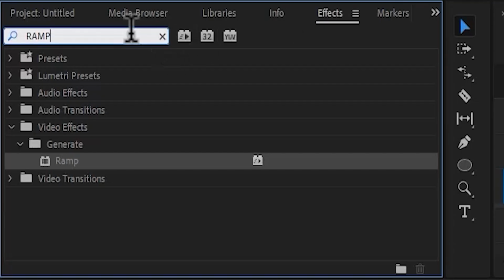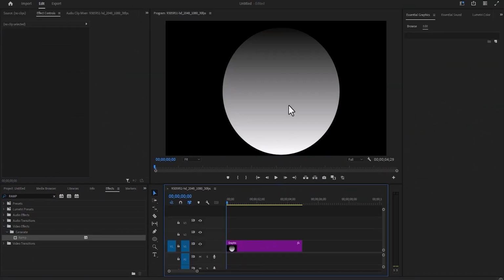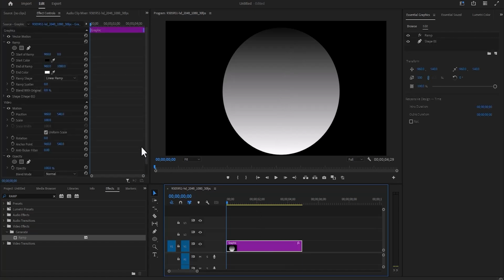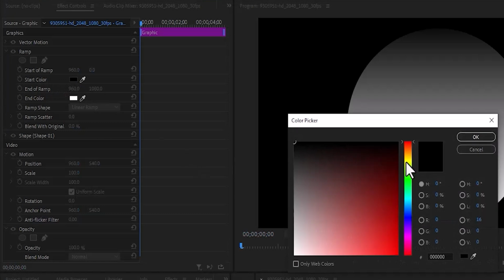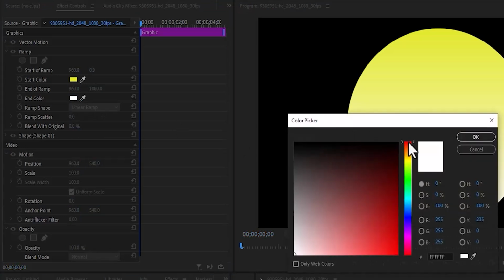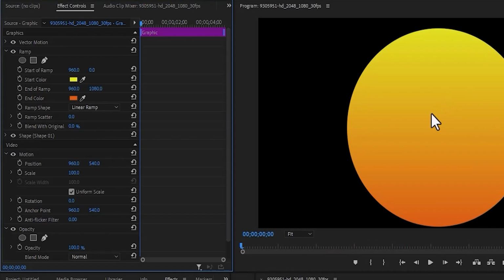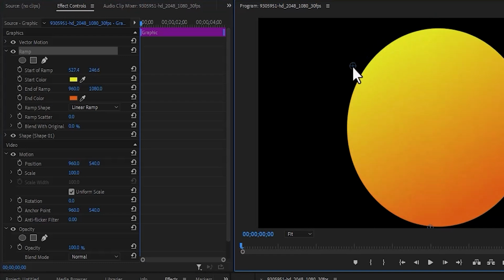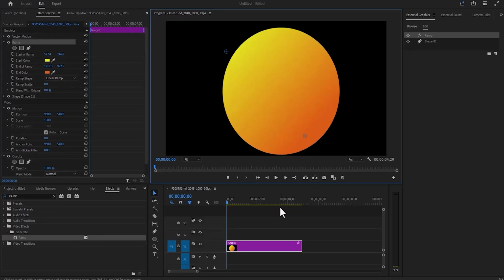How To Create Gradient Circles In Premier Pro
*How To Create Gradient Circle In Premiere Pro:*

Learn how to add a unique and stylish touch to your videos with this tutorial on creating gradient circles in Adobe Premiere Pro. This video will guide you through a step-by-step process using various techniques, such as shapes, masks, and effects, to create stunning and customizable gradient circles for your projects.

*Video Guide*
00:00 - Intro
00:11 - Add Color Matte In Premiere Pro
00:34 - Change Blend mode In Premiere Pro
00:49 - Change Color Matte Color In Premiere Pro
00:58 - Outro